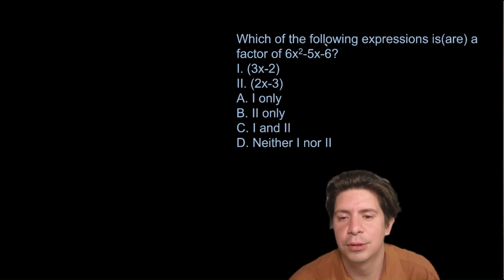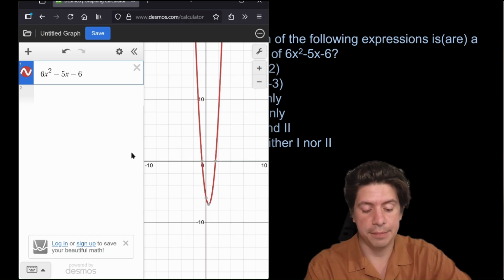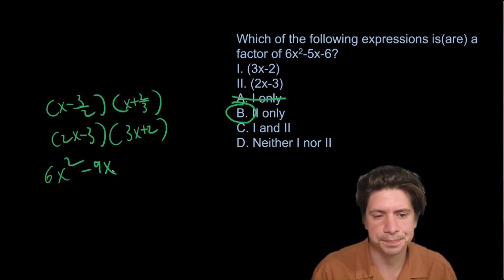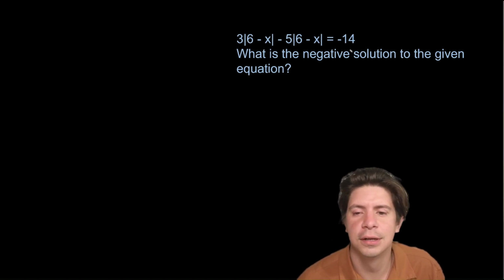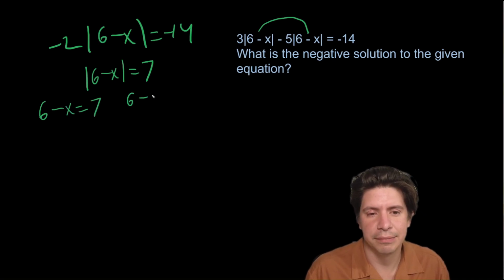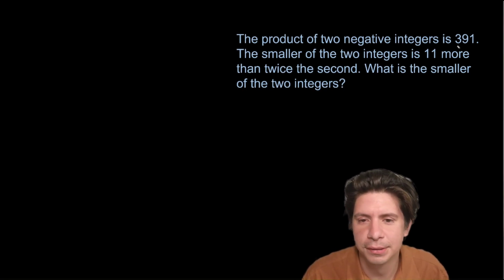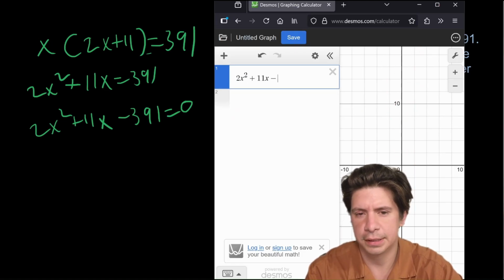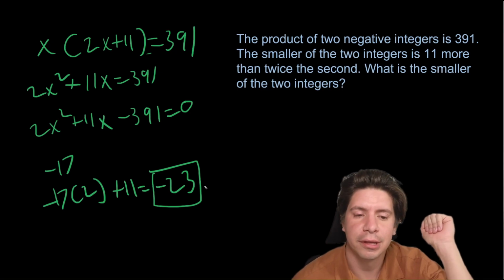3 Advanced Math Questions You Should Know For The September 2025 SAT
So you have 9 days left to study, and you don't know which questions to practice out of the thousands available. There are many you should learn, but these are tough Advanced Math ones that appear often and students miss too much.